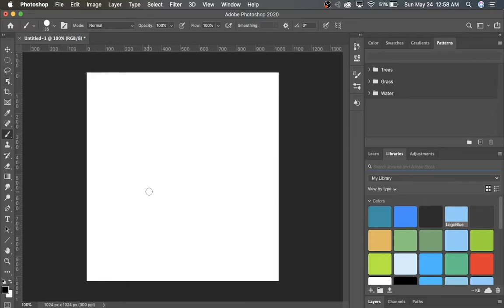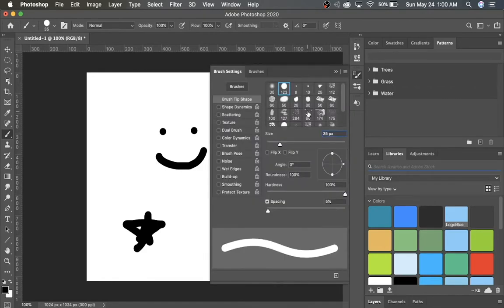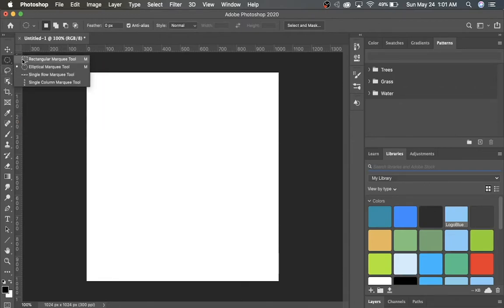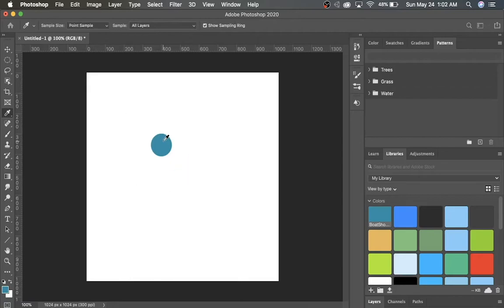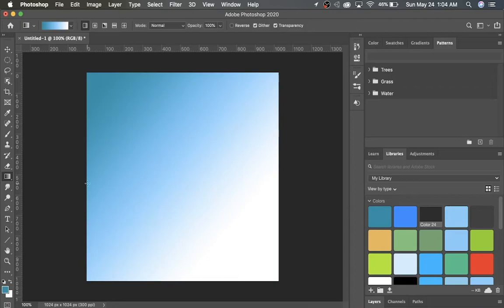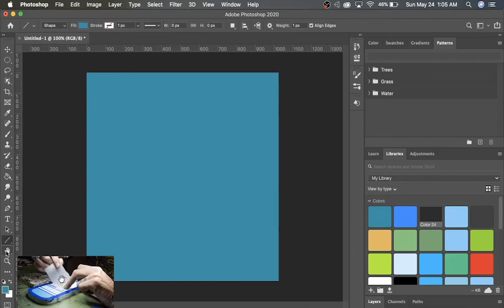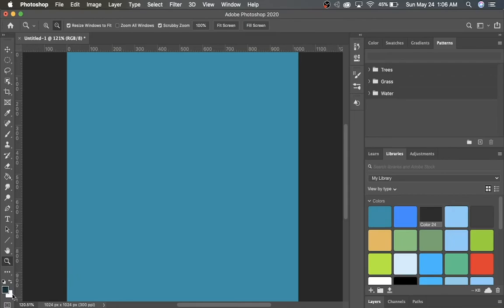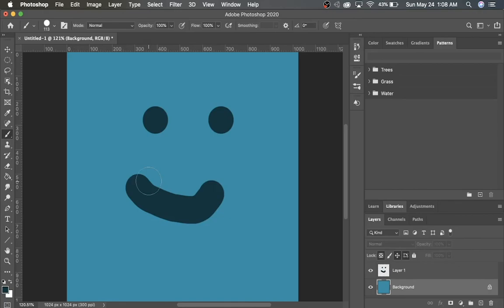Introduction to PHOTOSHOP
This video provides a brief overview of the tools and features Photoshop offers as well as how to navigate the Photoshop workspace. This video is great for beginners with little to no experience with photoshop.